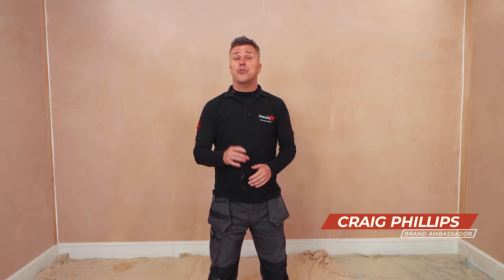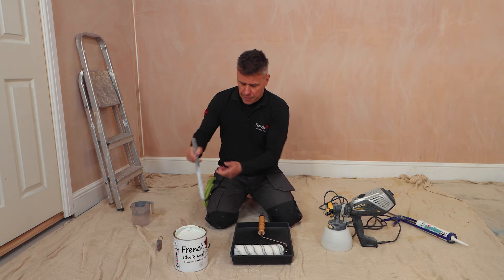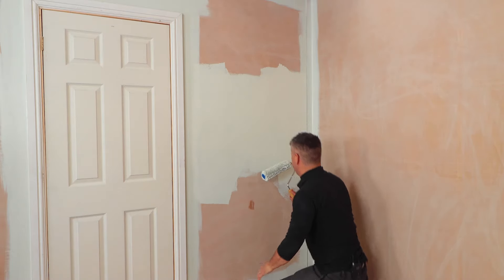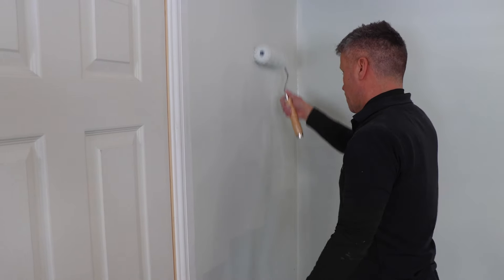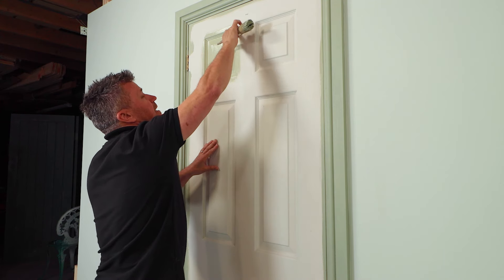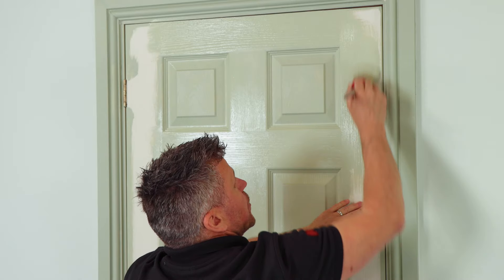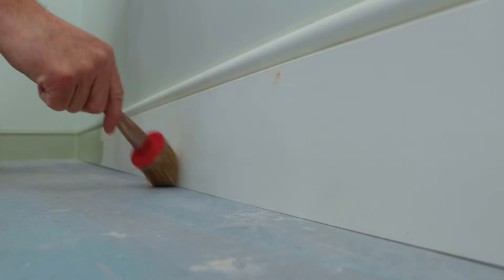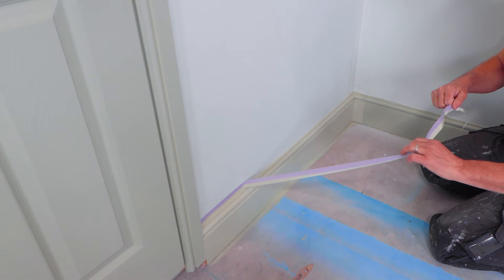Frenchic Top Tips | How To Paint Newly Plastered Walls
The step by step tips on how to prepare and paint your room | In this video Craig showcases how to protect your surfaces such as your floors and woodwork, preparing new plaster work ready for painting, painting skirting boards, doors and frames and applying your first coat and second coats of paint using a paintbrush, roller and a small hand-held paint sprayer.

If your interiors feel a little lacklustre, plastering and painting your walls can breathe new life into your space. But how do you paint new plaster? And what about your woodwork?

In this post, we’ll share insider tips and tricks for a flawless finish from our Brand Ambassador Craig Phillips, including how to prepare your surfaces and the best techniques for painting newly plastered walls and woodwork.

Preparing Newly Plastered Walls:

Preparation is key to an immaculate finish, so resist the temptation to skip this step. It is really worth the effort of sanding and cleaning to ensure you get a great final result.

Don't paint directly over newly plastered walls because the glossy surface can prevent the paint from adhering effectively. Instead, once you've protected your work area with dust sheets, lightly score the walls with 150-grade sandpaper to improve adhesion. Fill any holes and cracks with a premium filler, then sand away the excess.

When painting, you want sharp lines – that's where caulk can help. Run your gun from top to bottom along the corners of your room, where the walls meet. Then, do the same along the skirting boards, where the woodwork meets the plaster. Once applied, smooth the paste with a clean, wet finger.

If you're painting a bedroom, living room or dining room, we recommend using caulk rather than silicone sealant. Silicone sealant is water-resistant and better for high moisture areas, like bathrooms and kitchens, but you can't paint over it. In contrast, you can varnish or paint over caulk for a seamless aesthetic.

Now you have prepared your plaster walls, wipe them down with a damp cloth to remove any dust. Finally, suck up dust that has accumulated on the skirting boards, door frames and floor.

If your walls are previously painted, you will need to clean them with Sugar Soap to remove any surface dirt and grease. Unless they are rough, you shouldn’t need to sand them.

Preparing Your Woodwork:

Preparing the woodwork is an equally important step. Woodwork includes skirting boards, dado rails, doors and window frames.

Start by enthusiastically scrubbing your surfaces with Sugar Soap and water, then rinse, dry and sand. Like walls, this will mean the surface is in the perfect condition to maximise adherence. Finally, you can apply more paintable caulk around the woodwork's edges.

Preparing Your Paint:

Craig uses two application methods in the video above – a paintbrush and roller and a small handheld paint sprayer. Each one requires slightly different paint preparation.

When using a paintbrush and roller, dilute the first coat of paint with 5% water. This helps the paint to penetrate the plaster. You don't need to dilute the paint for your second coat, or if your walls are already painted, because you want a thick, creamy consistency. Either way, give the mixture a good stir before you start and remember to leave some paint in the tub for cutting in.

When using a sprayer, you need a thinner consistency. Dilute your paint with 10% water and test the spray is good on a spare piece of cardboard before starting.